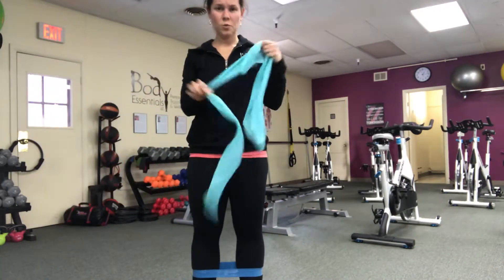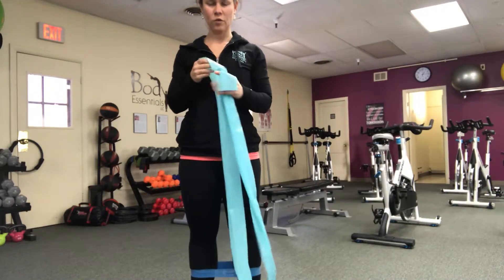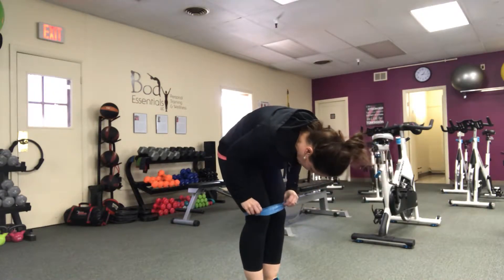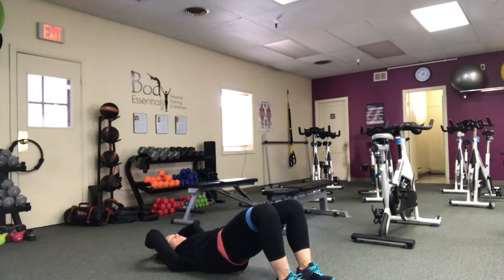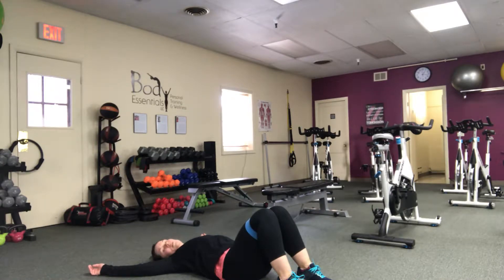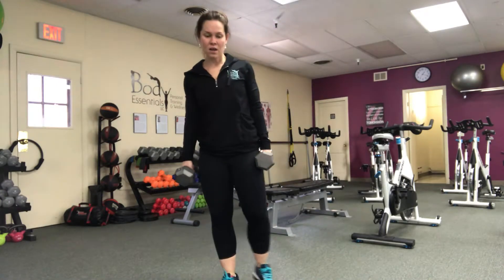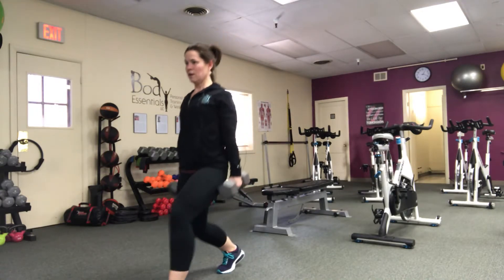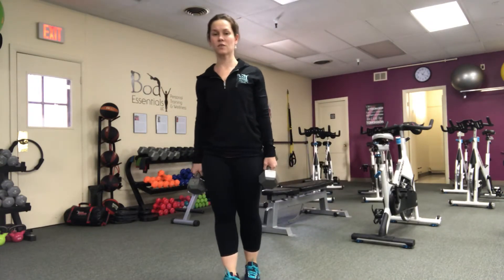Lower Body 1/29